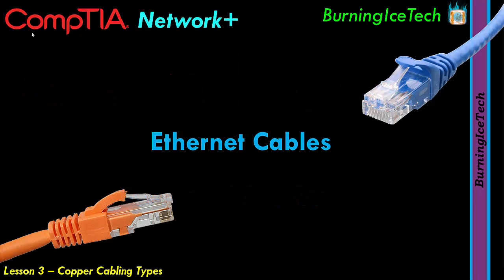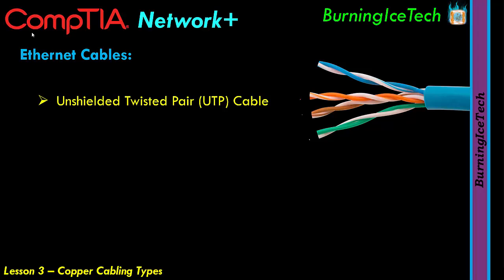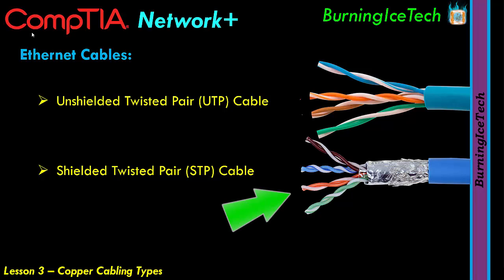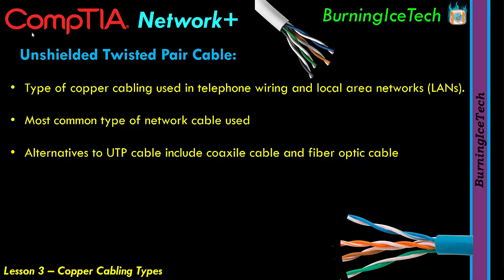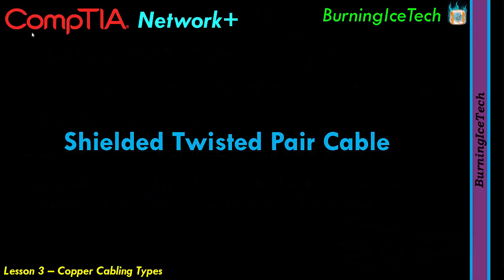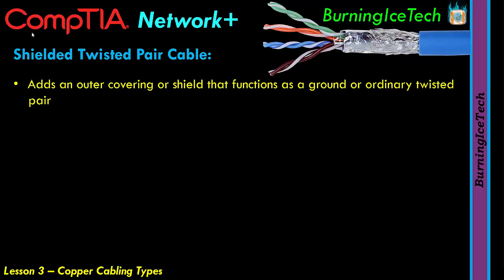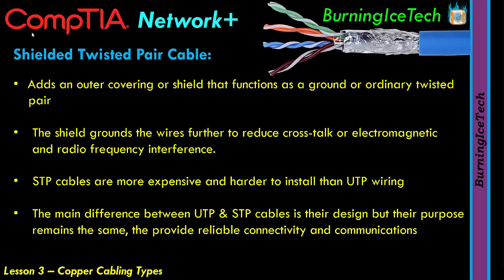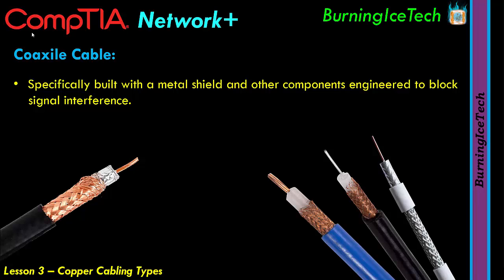CompTIA Network+ N10-008 Full Course for Beginners - Copper Cabling Types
Network+ N10-008 Full Course for beginners. Explanation of Copper Cabling Types like Ethernet which includes UTP and STP and then also cables like Coaxile cable. N+

In this lesson of the CompTIA Network+ course we look specifically at copper cabling types.  Ethernet is of course one of the types of cables we look at which includes Unshielded Twisted Pair (UTP) and Shielded Twisted Pair (STP). We then also take a look at other copper cable types like Coaxile.

Note we not explain in the lesson YET how to crimp or make these cables nor we discuss the connectors associated with each cable or their speeds/maximum lengths. All of those will be definitely be cover in this video course but each in their own video.

The idea is to give the information in bite sized videos which makes it easier to follow and digest for someone new who is still learning :)

Supporters:

Todd O'Connor

Time Stamps:

00:00 Intro
00:20 Ethernet Cables
01:32 Unshielded Twisted Pair (UTP)
04:15 Shielded Twisted Pair (STP)
11:07 Coaxile Cable